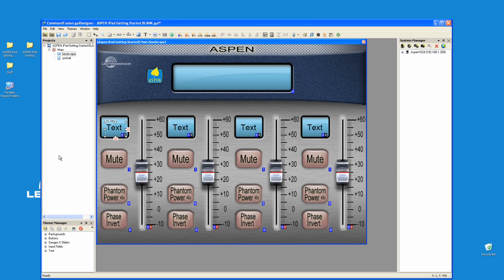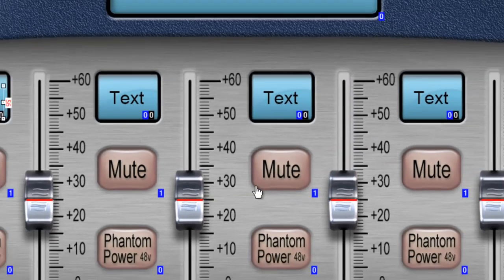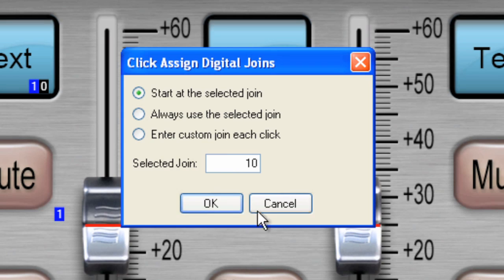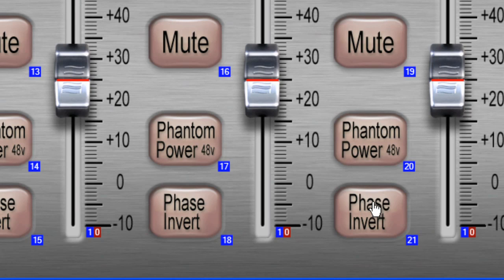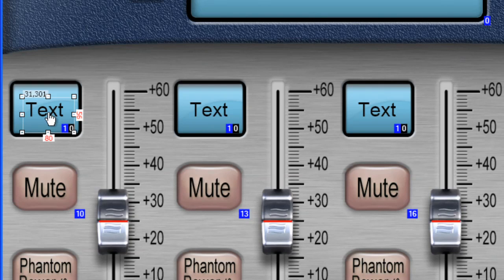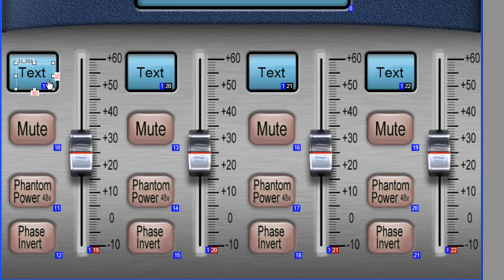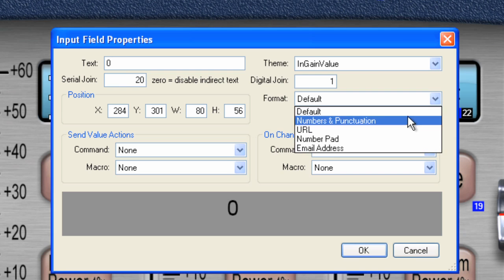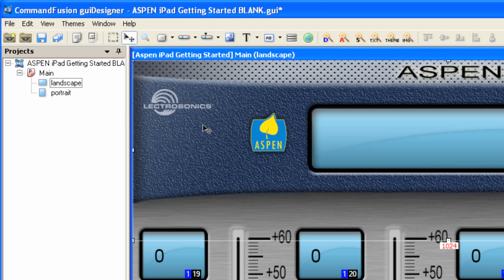#13 iPad Developer's Kit for Lectrosonics Aspen Audio Processors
Instructional Video #13 of 15 for the Lectrosonics Aspen iPad Developer's Kit: Control Part 1. The developer's kit for the Apple iPad allows it to be used as a wireless control interface for the Aspen Series of DSP matrix mixing processors. The developer's kit consists of a library of faders, knobs, meters, and other on-screen objects used for the creation of custom interface designs using Command Fusion's iViewer software. Aspen users with a custom-designed interface on the iPad can update any system parameter wirelessly using the touch screen while receiving real-time feedback as to the system's status.